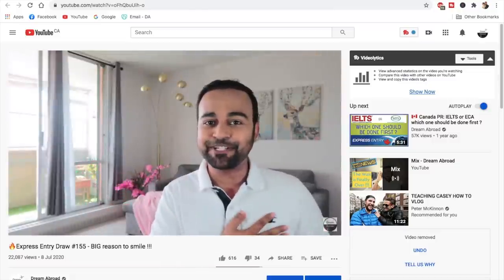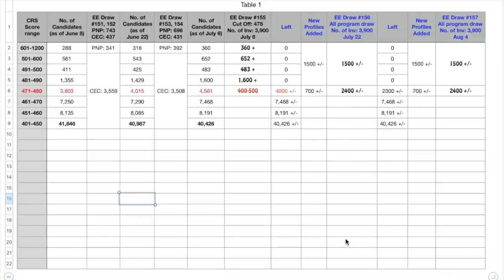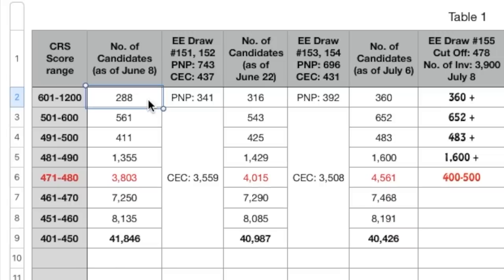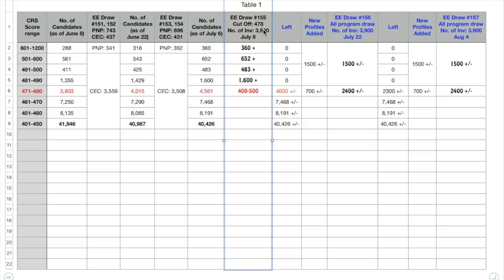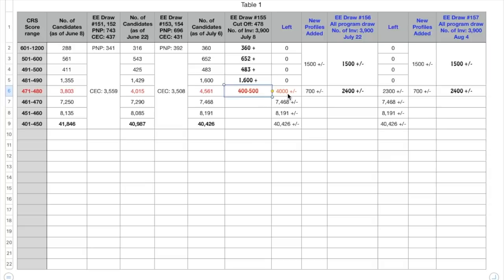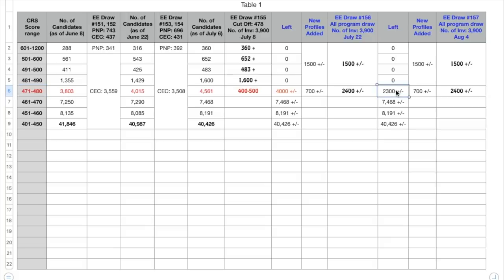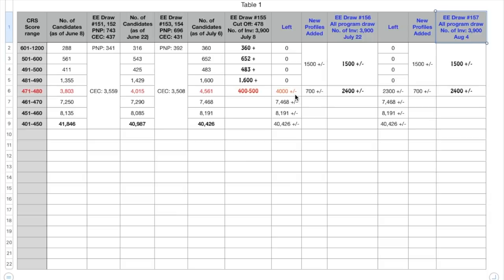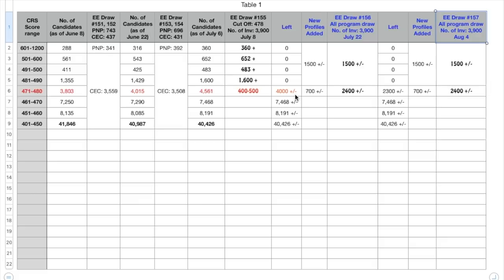Will the CRS Cut-off score drop ?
A logical analysis to predict if the CRS Cut-off score will drop in the upcoming draws.